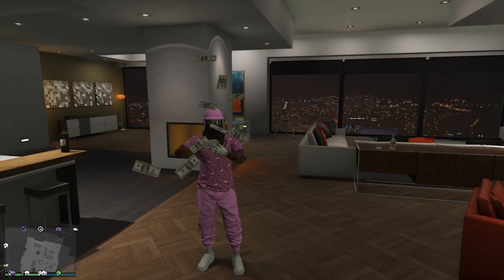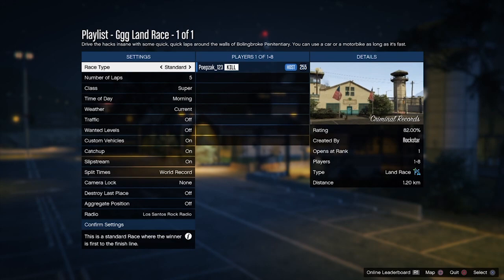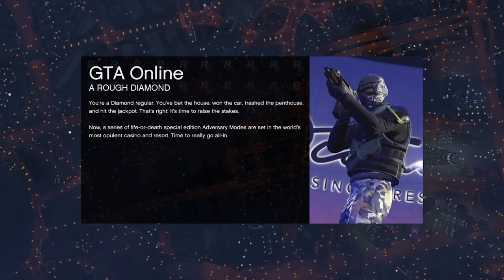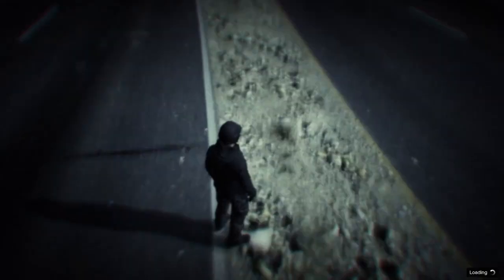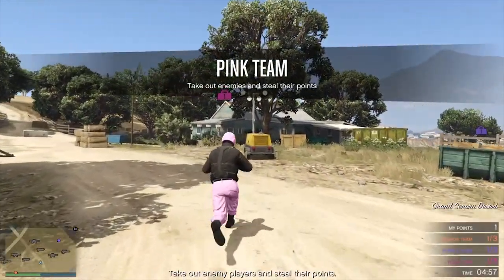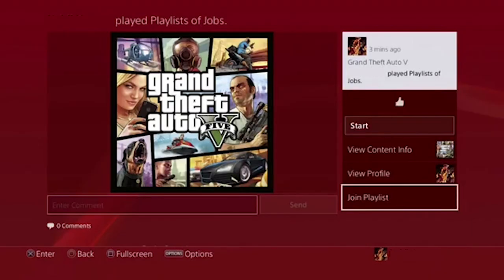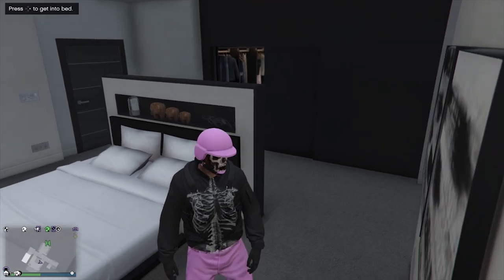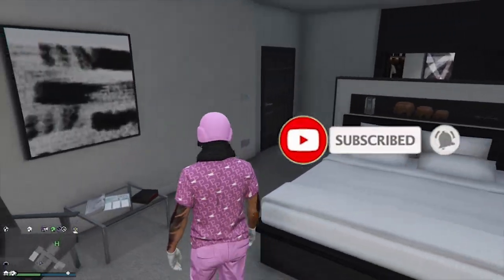*PATCHED* GTA HOW TO GET PINK JOGGERS GTA ONLINE AFTER PATCH 1.53!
GTA HOW TO GET PINK JOGGERS GTA ONLINE AFTER PATCH 1.53!